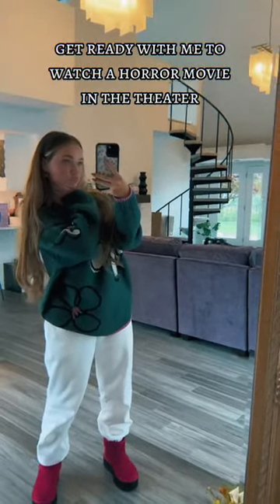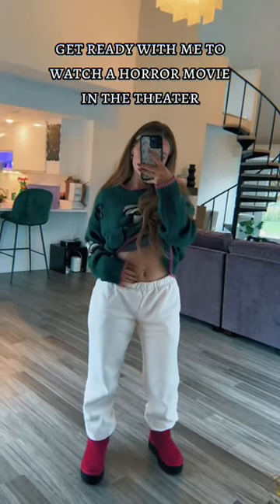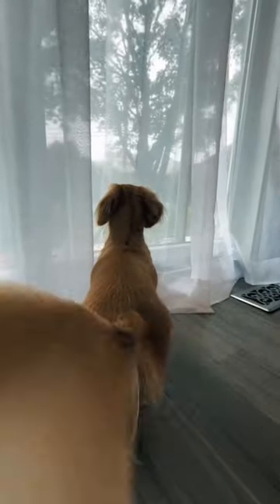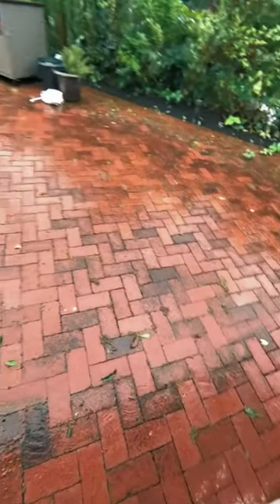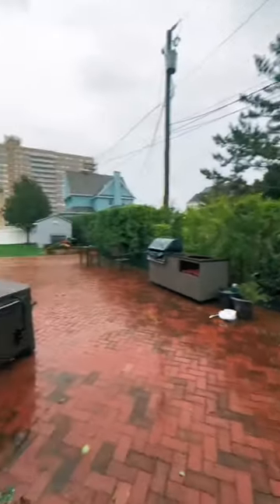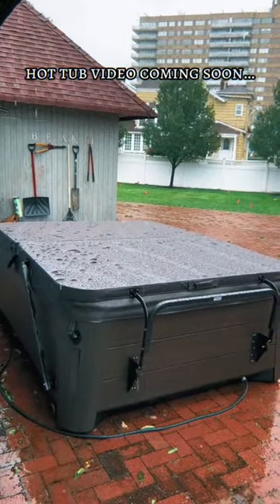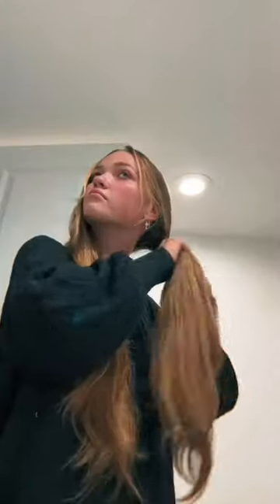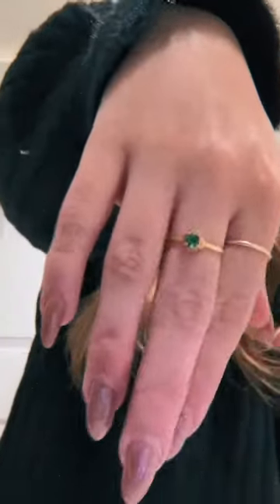GRWM to see a horror movie at the theater 🍿